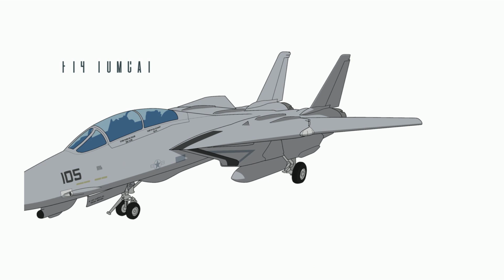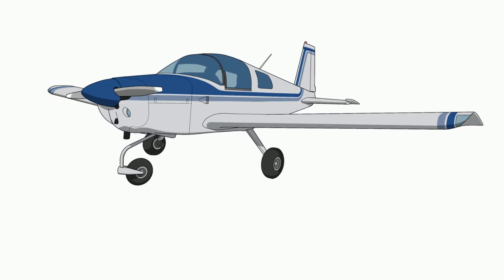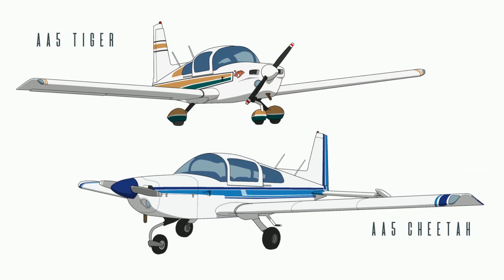Grumman AA1 - Cost to Own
What does it actually cost to buy and own a Grumman AA1? In this short video we break down the Cost to Own Grumman AA1 and let you know exactly what your get for your money. And how much of your money it will take.

In addition to annual costs, we cover the cost per hour and cost per mile to operate. We also cover key performance stats so you know what you're paying for.

Costs of airplane ownership vary widely from owner to owner.  This video takes an average of the various expenses from existing owners and boils them down to simple to digest numbers. Your ownership experiences will be unique.